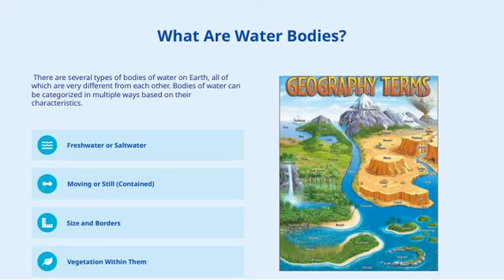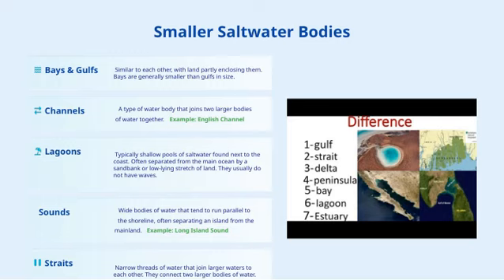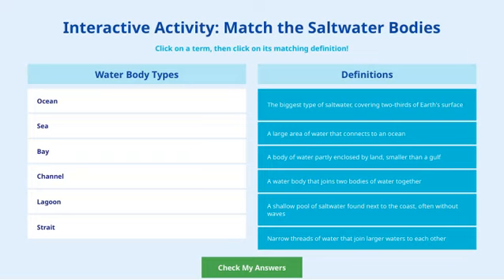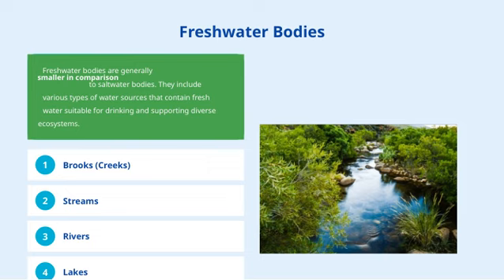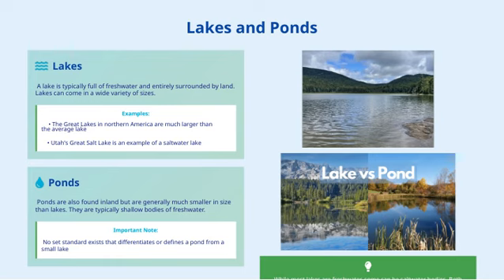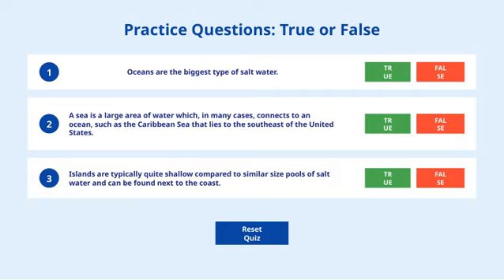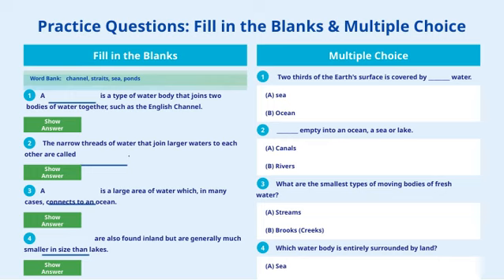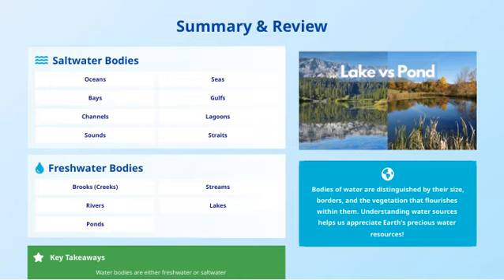“From Brooks to Oceans: How Water Moves on Earth 🌍 - “Freshwater vs Saltwater - All on Water Bodies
- “Freshwater vs Saltwater – Learn ALL Water Bodies in Easy English!”
- “From Brooks to Oceans: How Water Moves on Earth 🌍 (Perfect for ESL Students!)”
- “What’s the Difference Between a Bay, Strait & Lagoon? 🌊 Water Sources Made Simple!”

💧 Did you know that **two-thirds of Earth is covered in water**—but only **3% is freshwater**? In this fun, visual, and easy-to-follow lesson, you’ll learn **ALL major water sources**—from tiny brooks to giant oceans—in **simple English** perfect for ESL/EFL learners!

You’ll discover:
✅ The **5 major oceans** (and why seas are different!)
✅ What makes a **bay**, **gulf**, **strait**, or **lagoon** unique
✅ How water flows: **Brook → Stream → River → Ocean** 🌊
✅ Why **lakes** are surrounded by land—but **ponds** are smaller and shallower
✅ Fun facts: The **English Channel** connects seas, and **Long Island Sound** runs parallel to the coast!

📚 Based on **“Exploring the World” – Grade 7 Social Studies, Unit 1, Lesson 4 (Pages 16–18)**.

Perfect for:
- English learners (A2–B1 level)
- Middle school students studying geography or science
- Teachers looking for classroom-ready ESL content
- Anyone who loves maps, nature, or travel!

👉 “The closest water body to me is a ______.”
👉 Is it freshwater or saltwater? Describe it in 1–2 English sentences!

Water sources in English,
Freshwater and saltwater bodies,
Oceans seas bays straits lagoons,
Brooks streams rivers lakes ponds,
Grade 7 Social Studies,
Exploring the World textbook,
ESL geography lesson,
Water cycle for students,
What is a strait,
Difference between lake and pond,
English for middle school,
Geography vocabulary English,
Interactive water lesson,
Social Studies in simple English,
Earth's water bodies explained